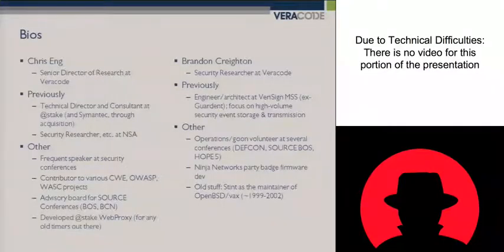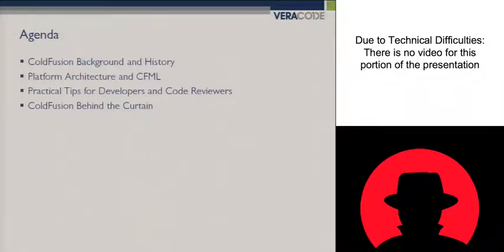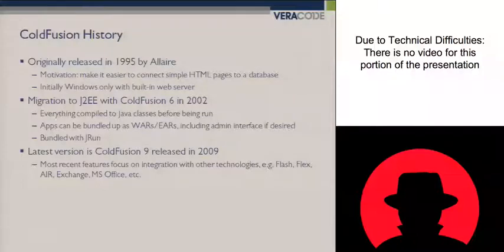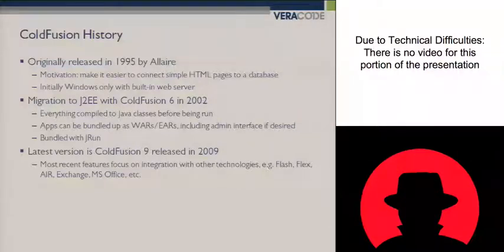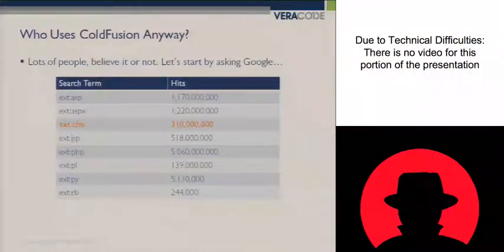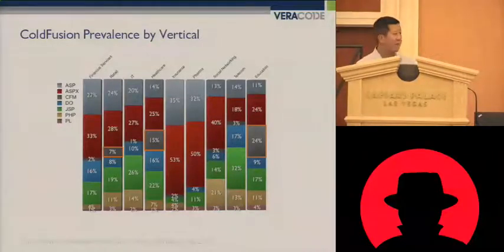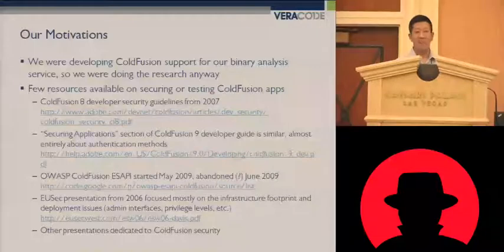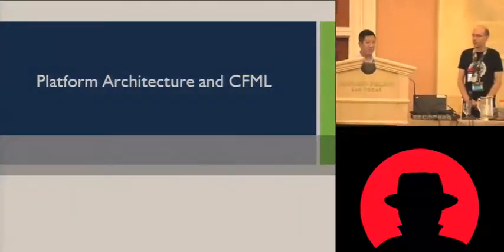Blackhat 2010 Deconstructing ColdFusion Chris Eng Brandon Creighton 00